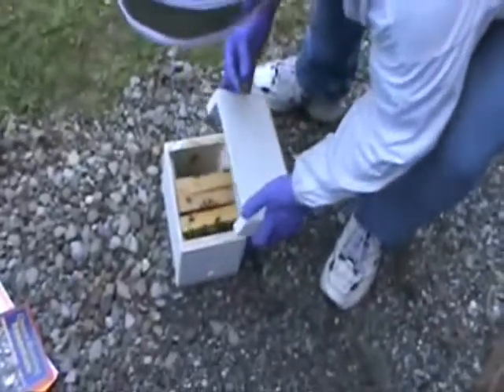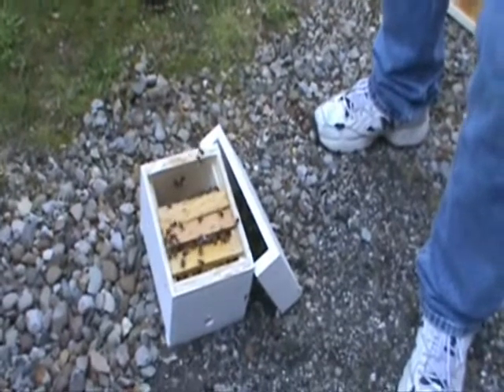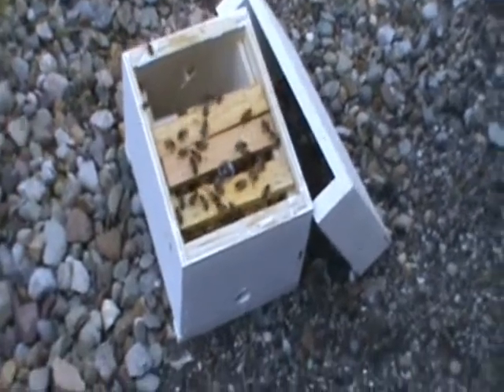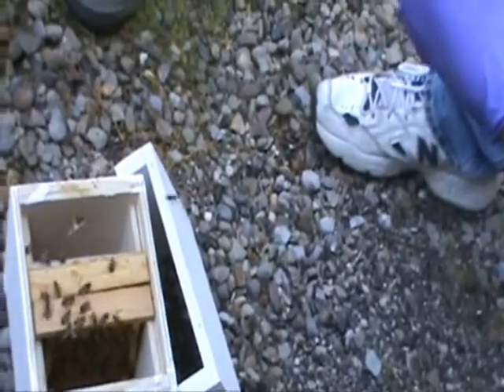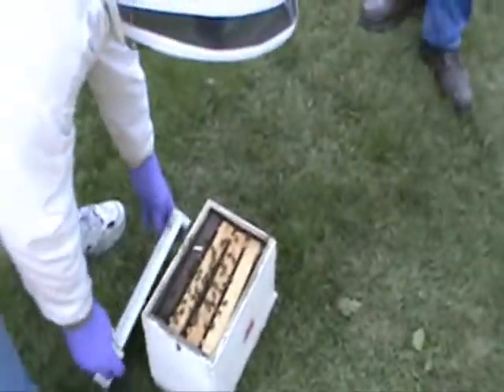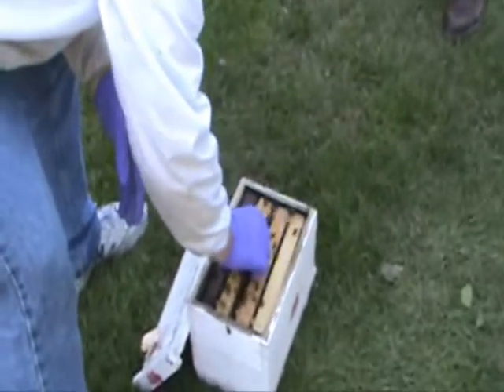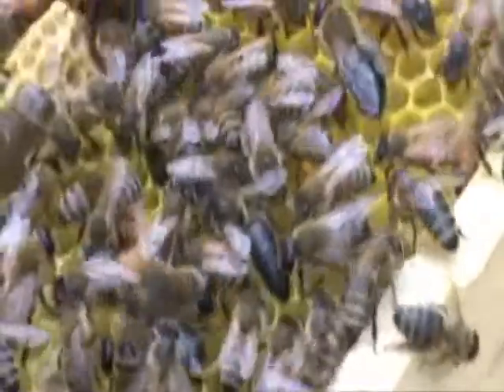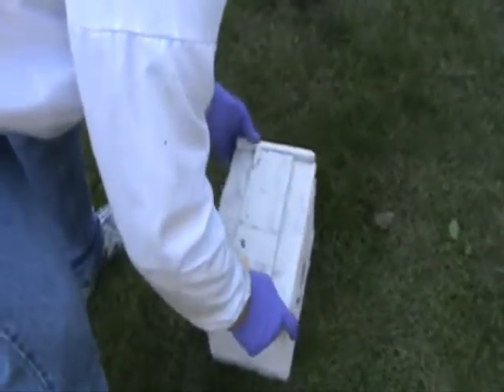Queen Rearing Class: Installing Cells In Mating Nucs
In 2011, the Ohio State University held a weekend class on queen rearing.  In this presentation, Joe Kovaleski shows how to install queen cells in mating nucs, and talks about different types of mating nucs.